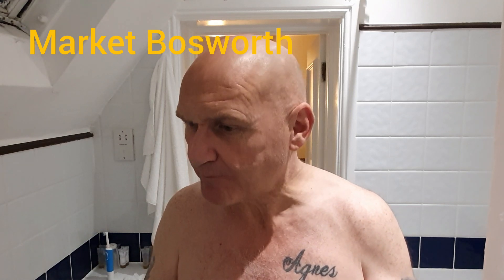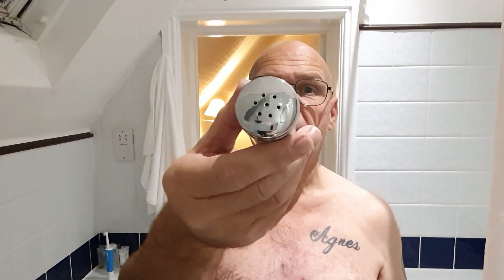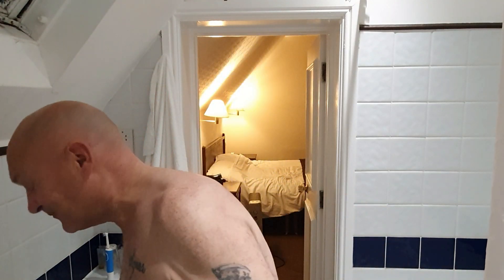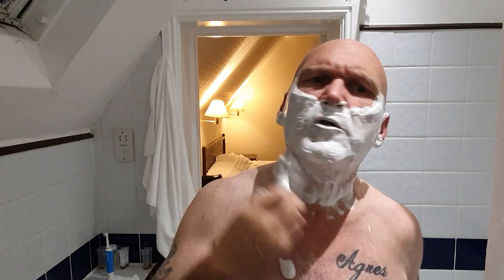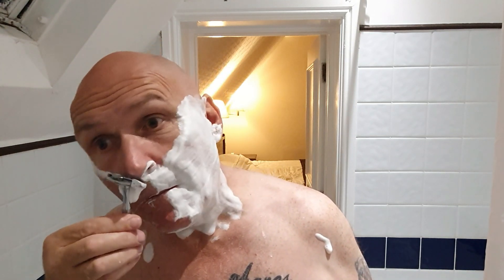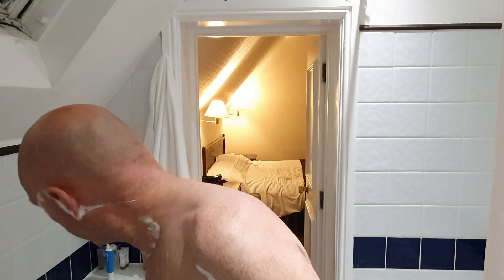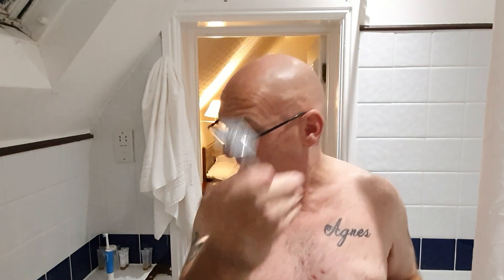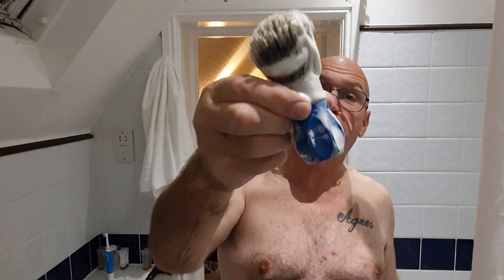Phoenix & Beau Interlinked Soap & Splash. Ever-Ready Single Edge Razor. Gem Blade.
My first use of the vintage Ever-Ready single edge razor with Gem blade.
Also my first use of this soap.